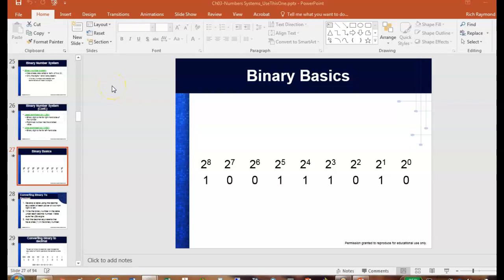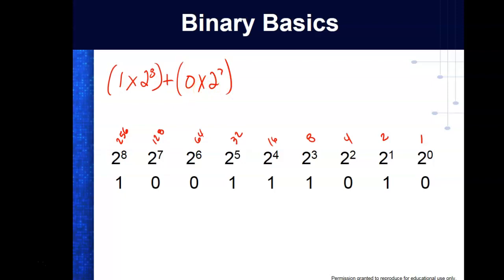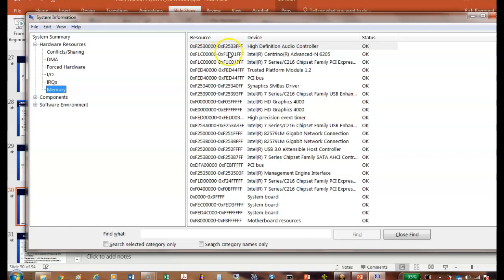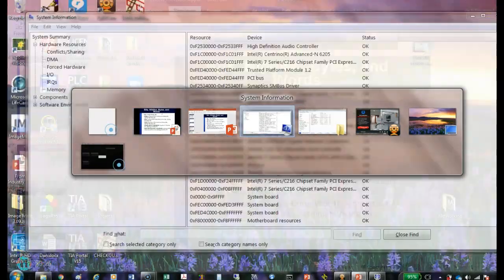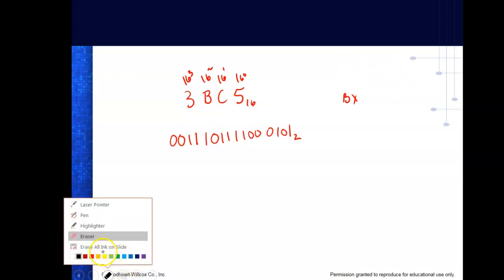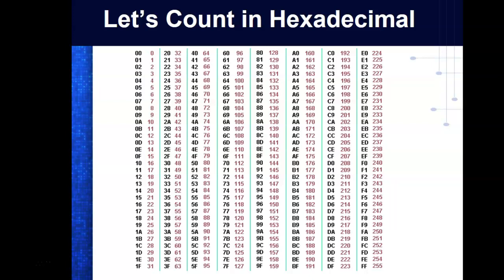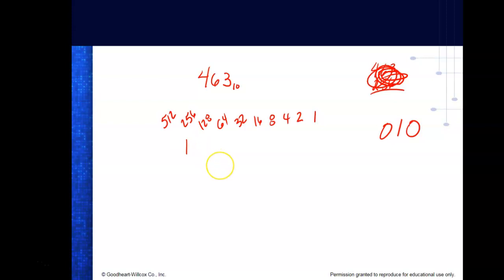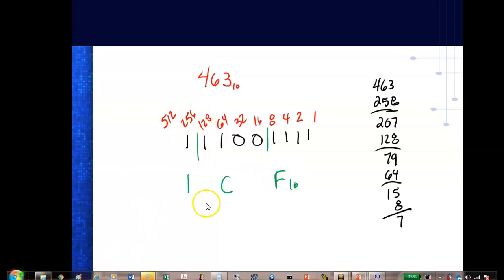IlLT196_NumberingSystems02_9.1.21